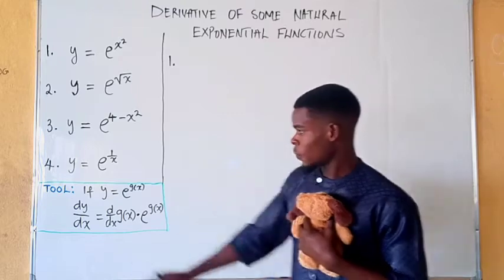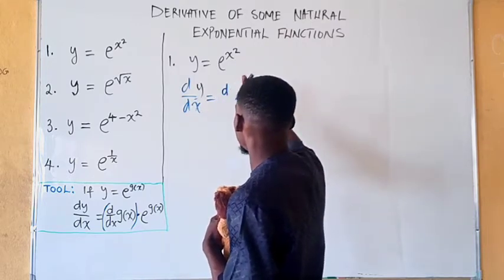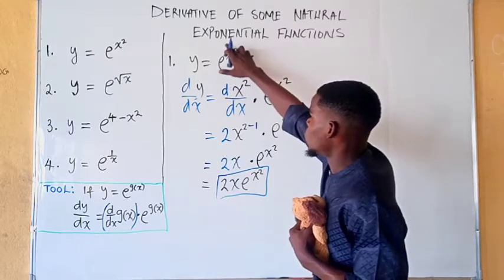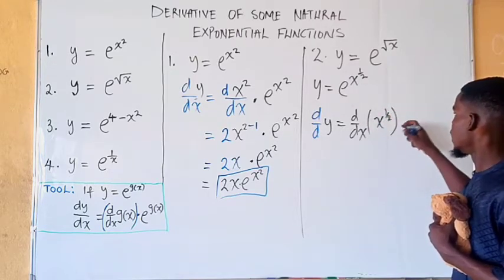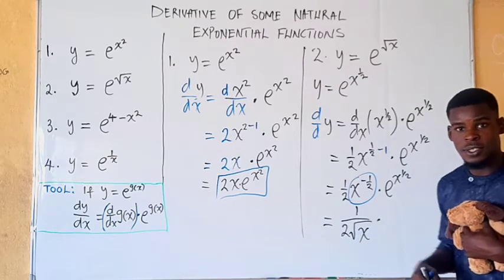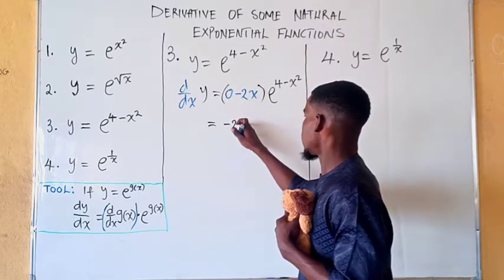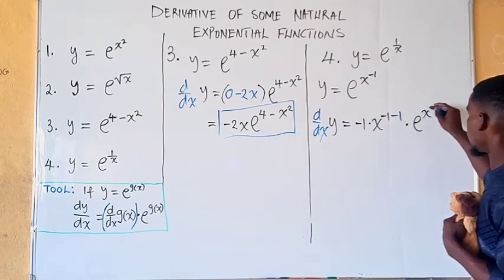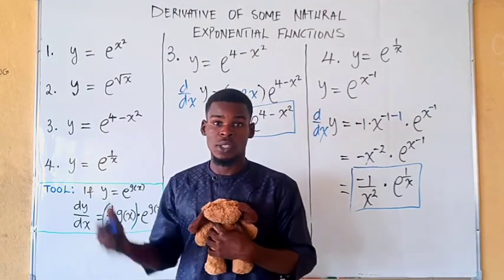Derivatives - finding derivative of exponential function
Ok!!!
Now in this video , we learn how to differentiate some exponential functions with base e.